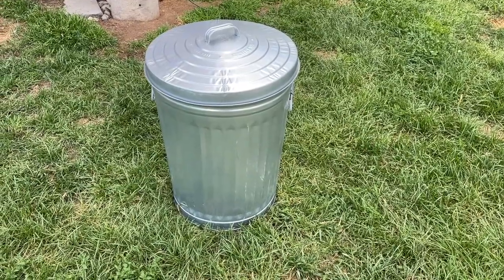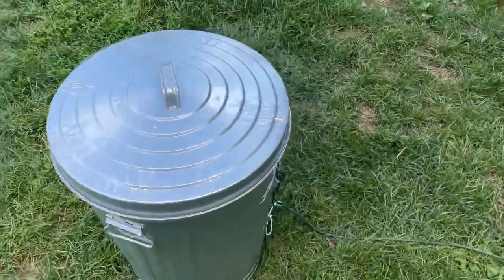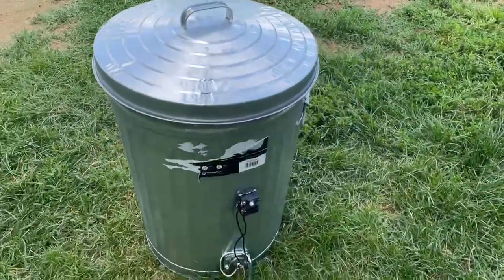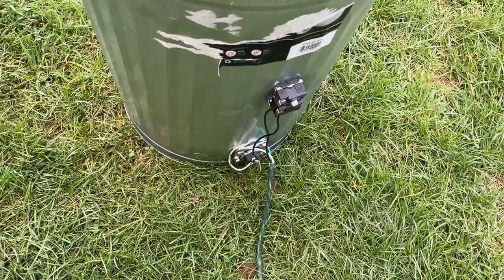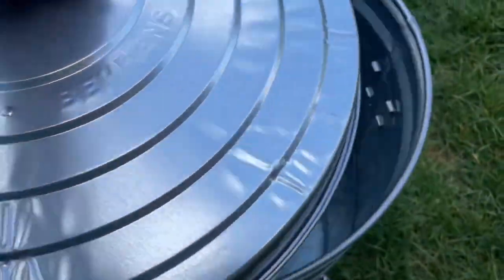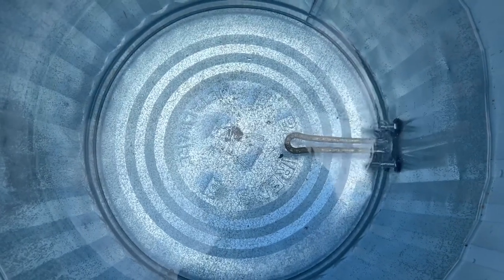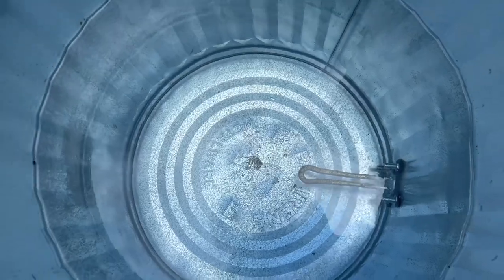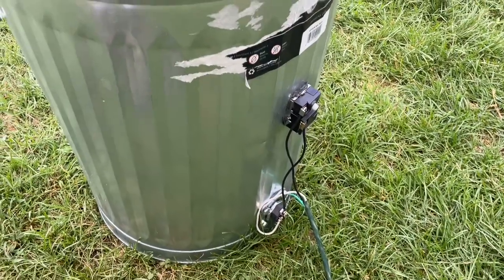Garbage can chicken scalder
We created a new electric chicken scolder from 33 gallon galvanize trash can. We used a bottom element and a thermostat for a hot water heater. It will maintain a constant 145°  so we can process larger quantities with out the use of wood fire or propane.